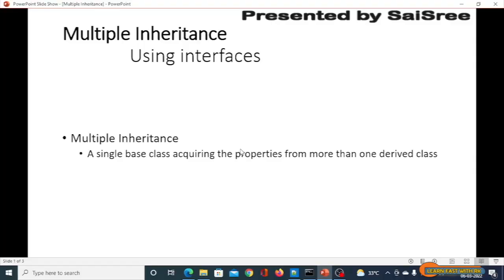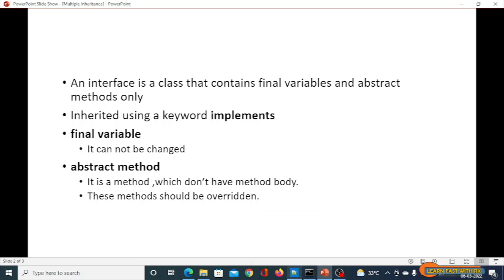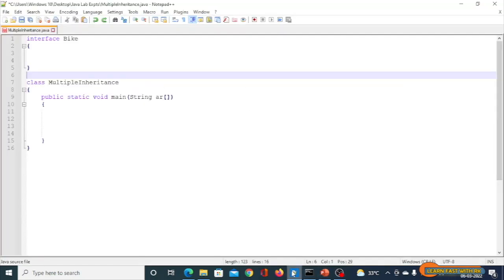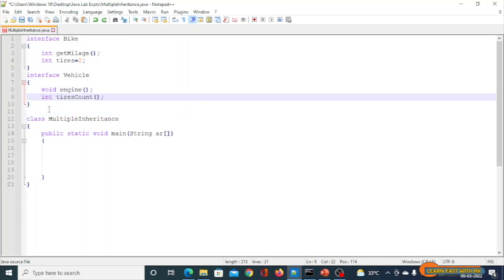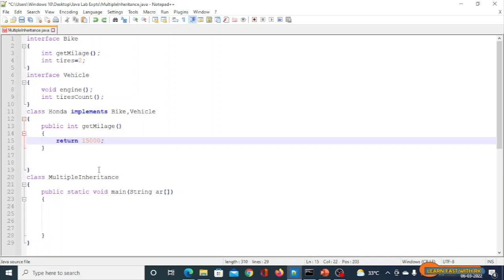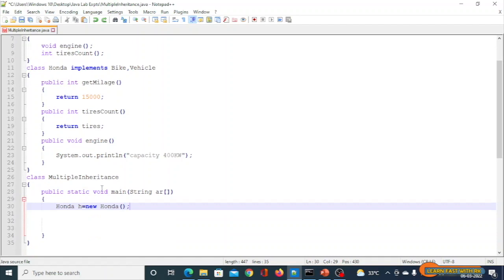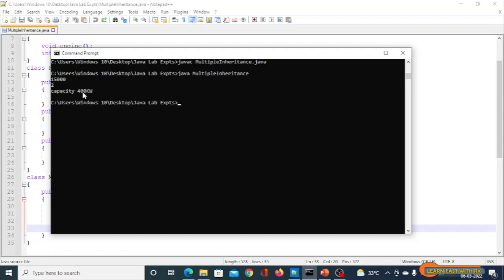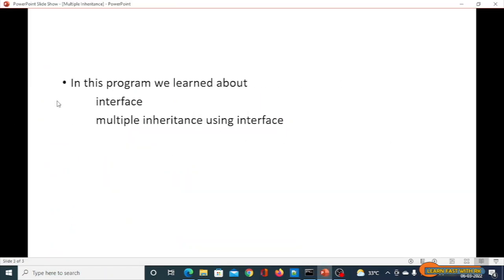MULTIPLE INHERITANCE | INTERFACE| BEC JAVA LAB| EXPERIMENT 5